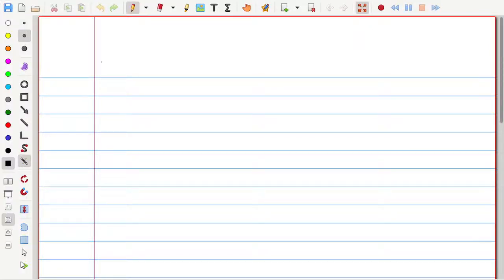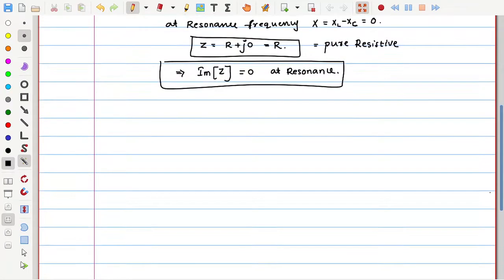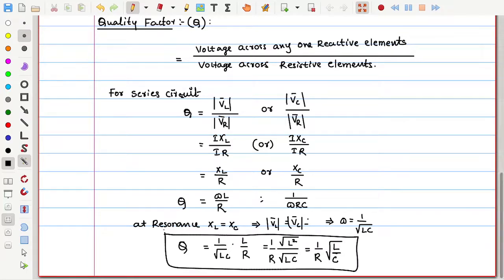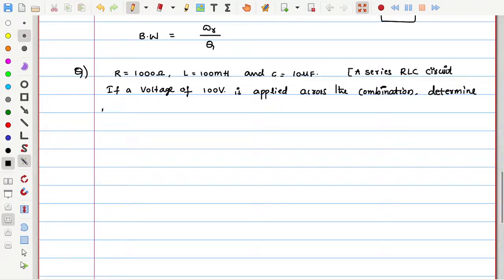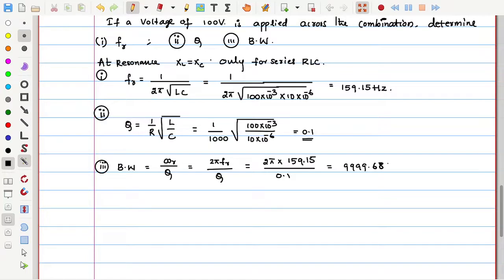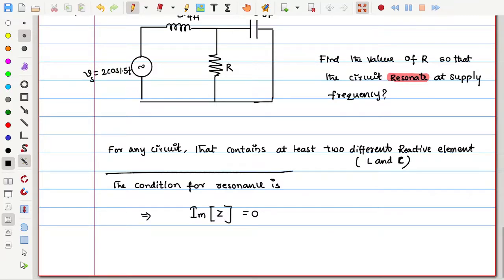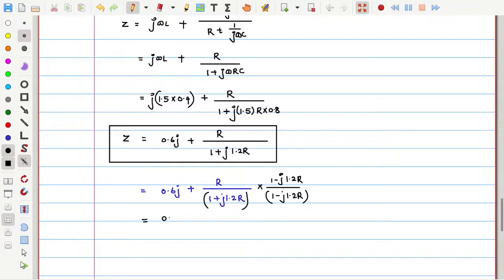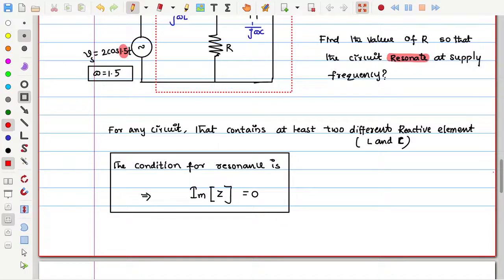L34_1Resonance quality factor and BW problems